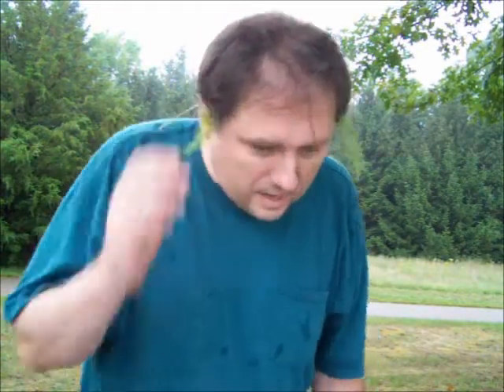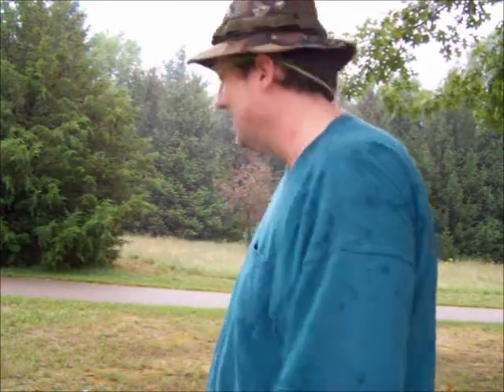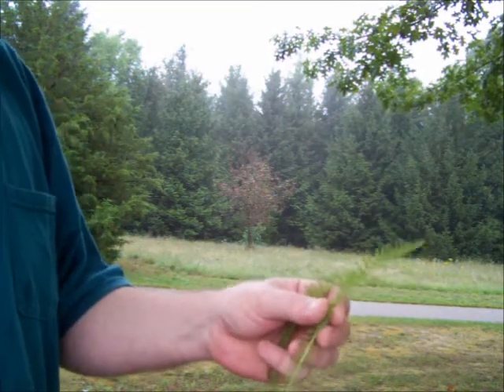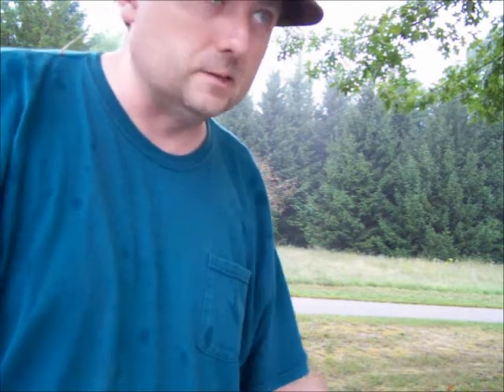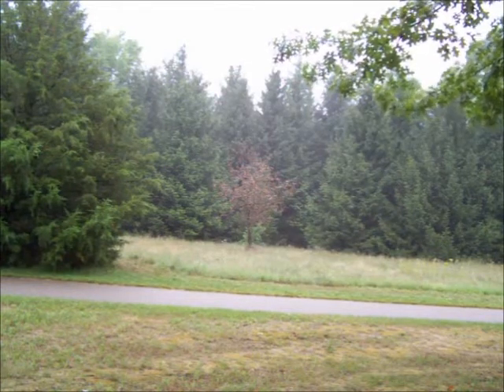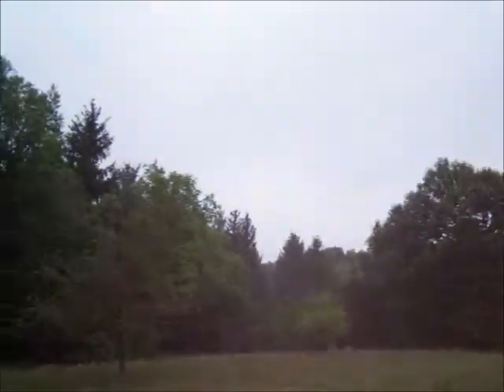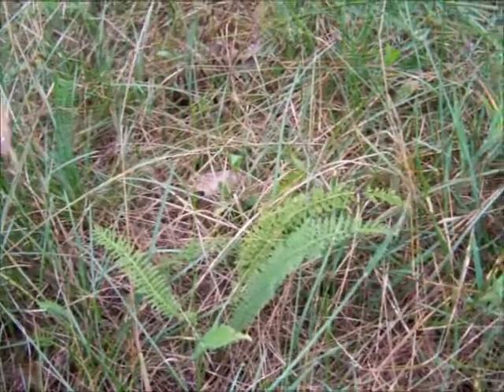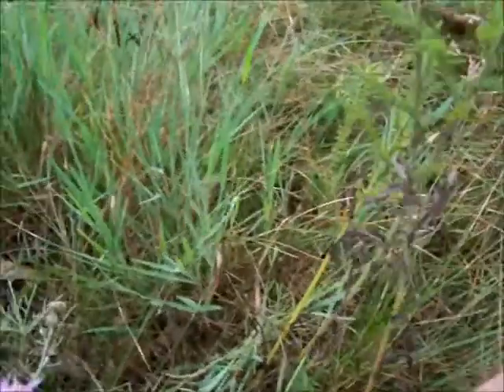Field Test Yarrow Bug Repellent